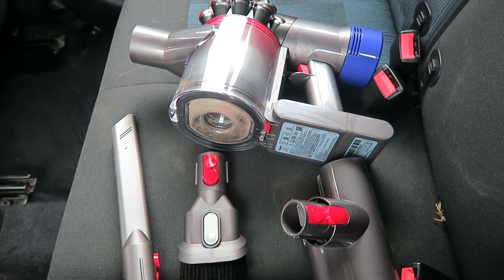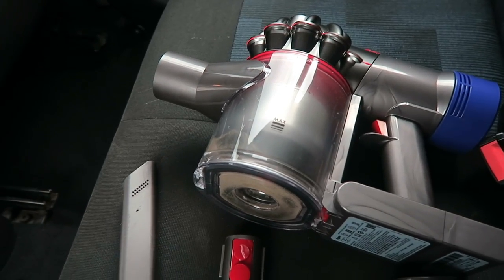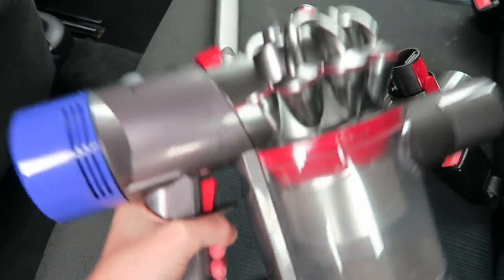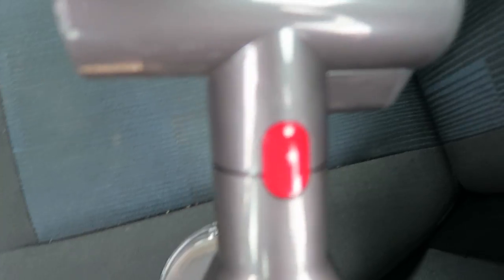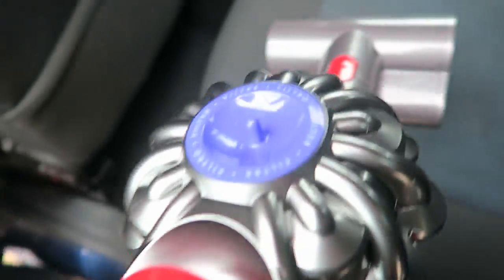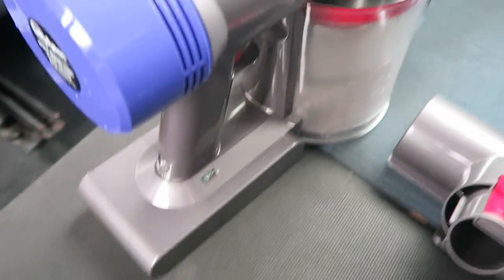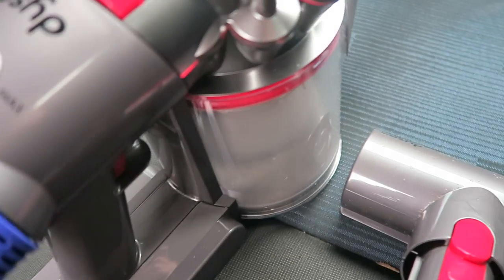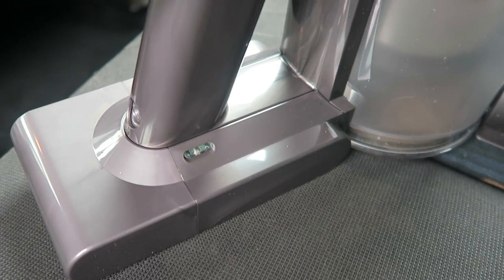Cleaning My Car With The Dyson V8 Absolute - AD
Can the dysonV8 change the way I clean my car?

Read the written blog post review of the Dyson V8 Absolute

I'm Angela, chief writer at The Life Of Spicers lifestyle blog. I have a passion for all things Disney, cooking and spending time with my family.

Where else you can find me on the internet

This means that I will receive a percentage if you purchase via my link. This doesn't add any additional cost to you as the purchaser but if you're not comfortable clicking via an affiliate link then please use a search engine to reach your destination.